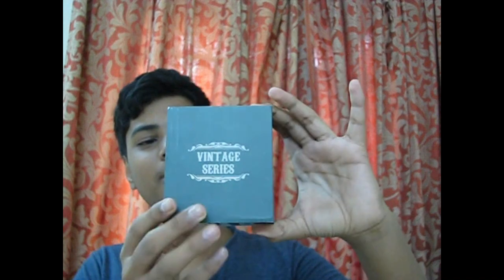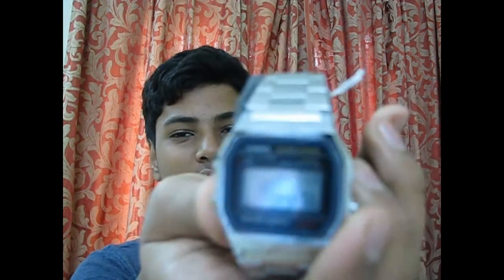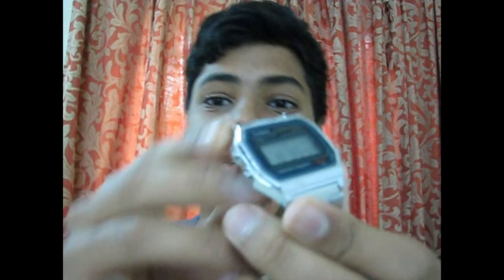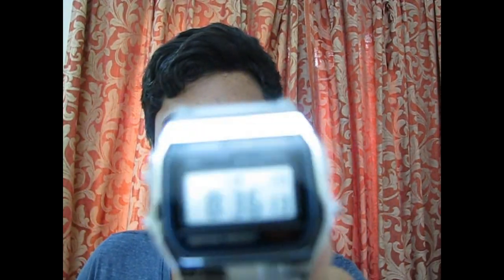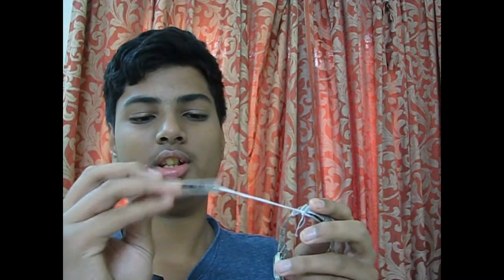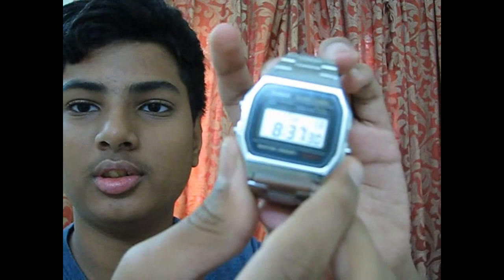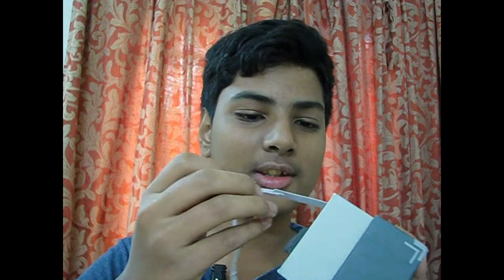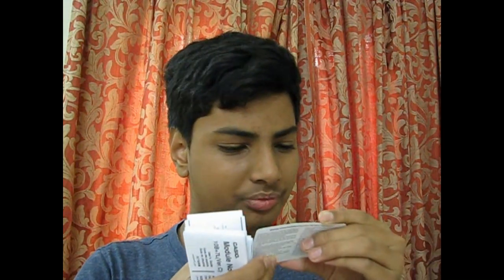Review of Casio vintage A-158-1Q watch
In this video, I am reviewing the Casio vintage A-158WA-1Q.
This watch is very thin and light and it is very good for formal occasions.
Link for buying this watch